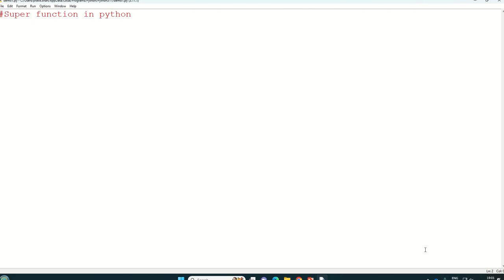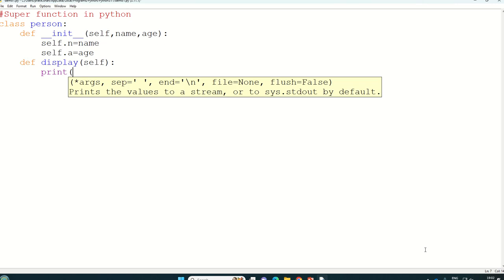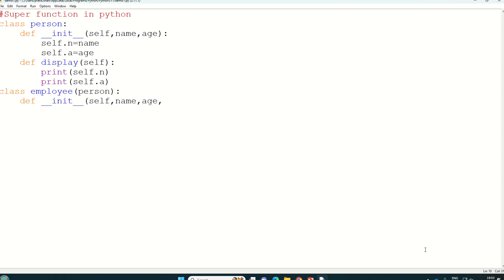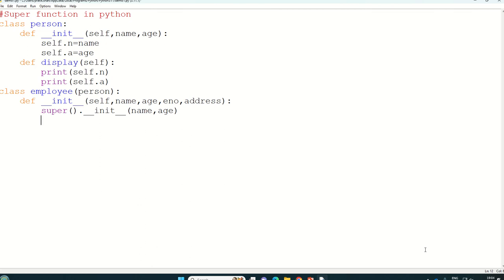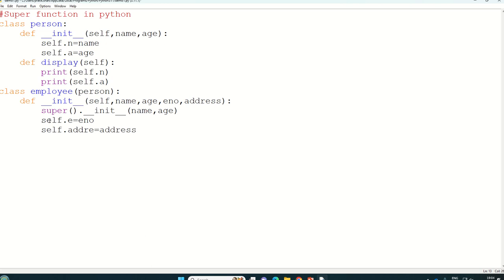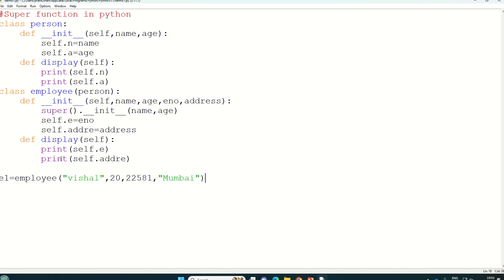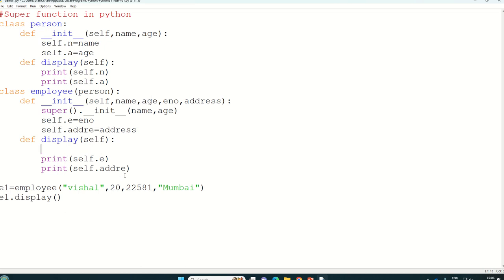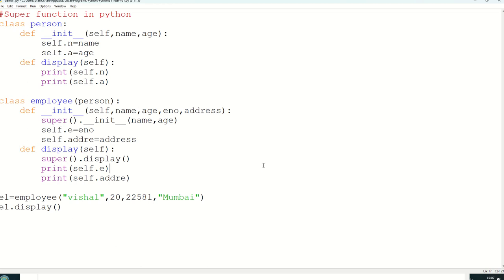OOP part -22|Super() function for constructor and methods in python | MUST WATCH